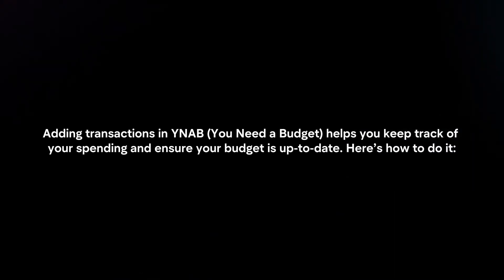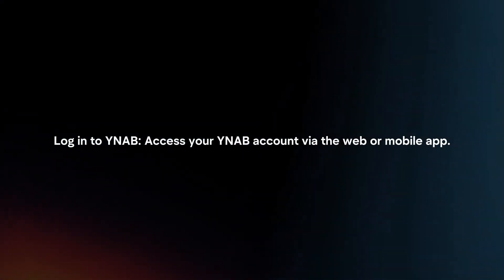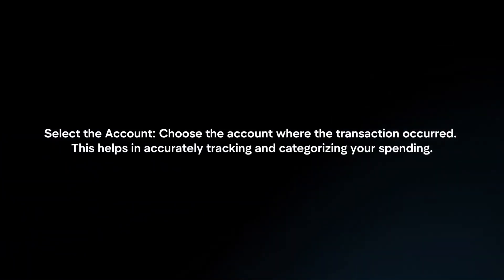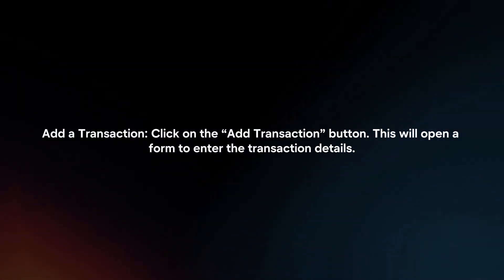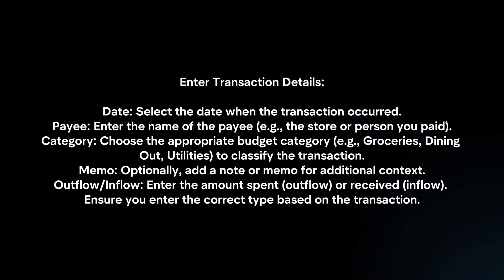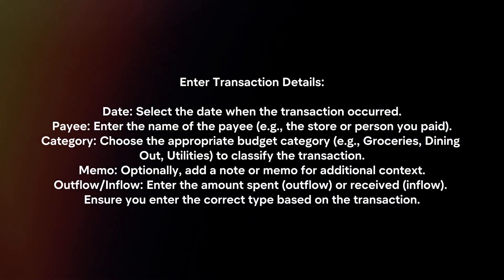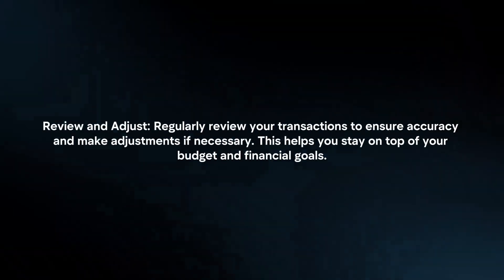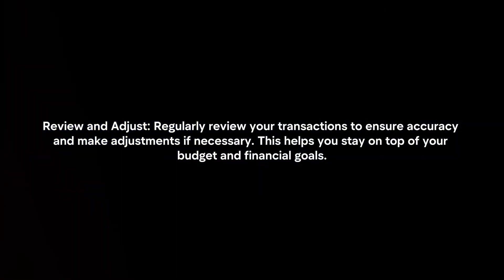How To Add Transactions In YNAB? (2024)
In this video I will explain How You Can Add Transactions In YNAB In 2024.